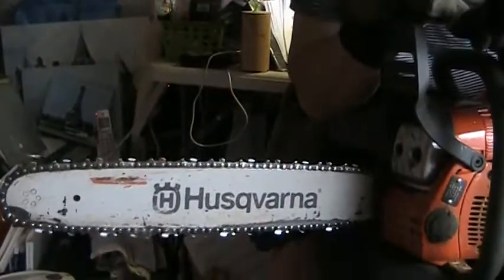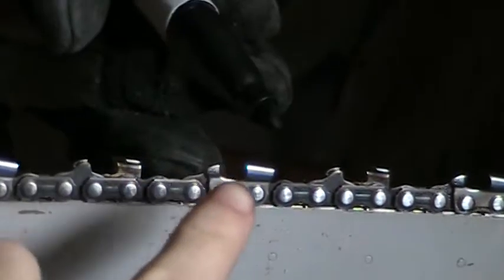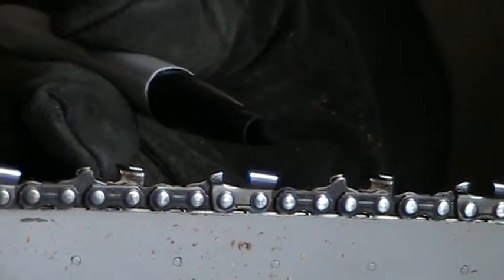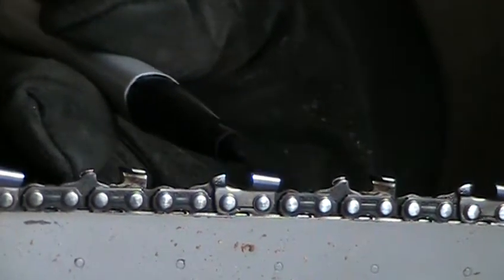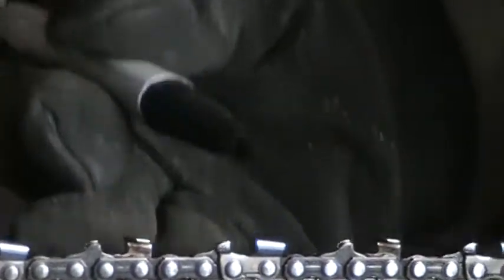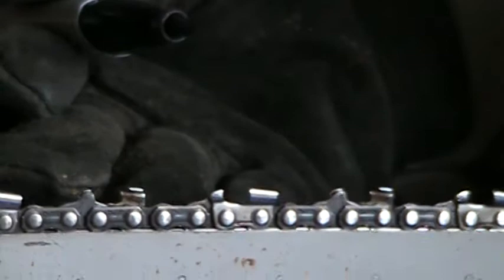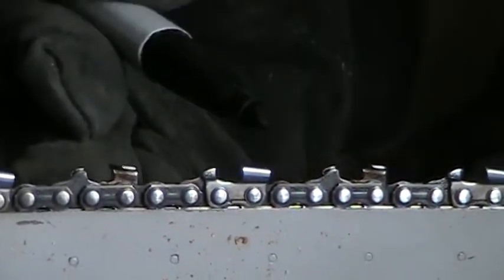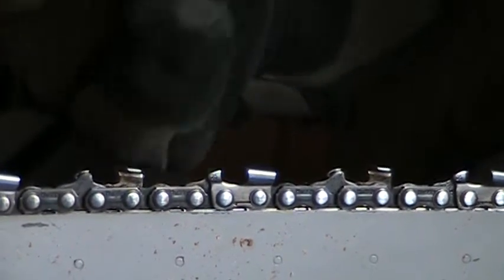How To Hand Sharpen a Chainsaw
I touch up my chainsaw teeth after every tank of fuel that I use in the machine. That keeps it ready to harvest materials for my wood shop and cut firewood to keep our home warm. I was able to complete the touch up during the course of this video even though I'm taking the time to explain what I'm doing. No editing was done to shorten the video. It is not as labour intensive as some people would lead you to believe. Remember there is a difference between a dull blade that needs sharpening and a worn out blade that needs replacing. Don't take chances with a machine that can potentially be dangerous. I can't take responsibility for people who don't understand and do this wrong.